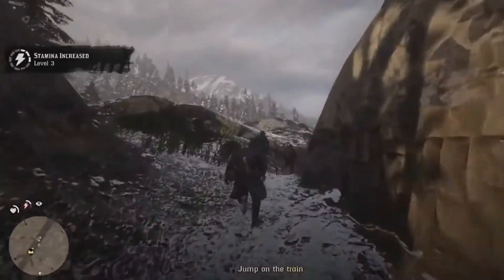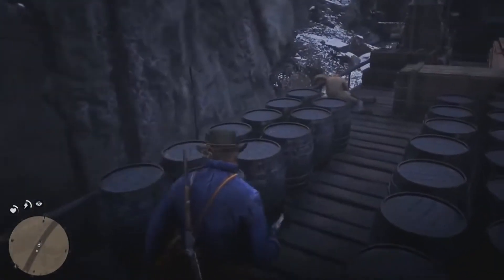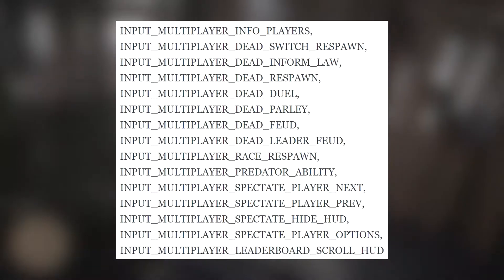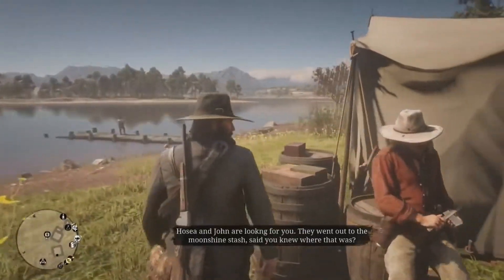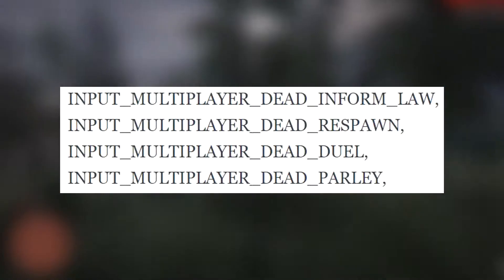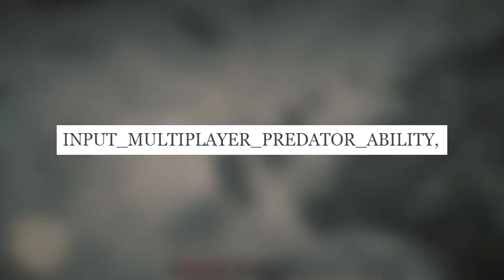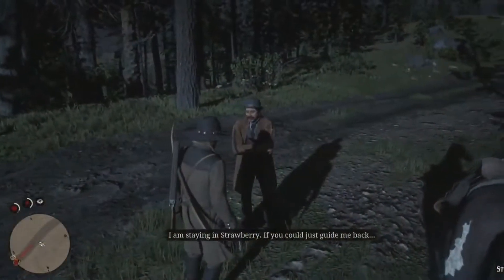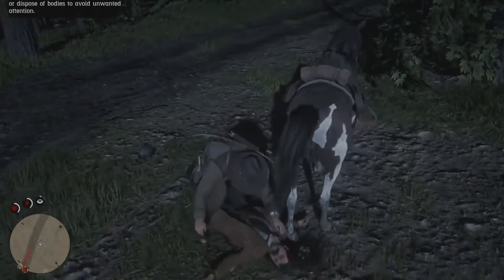Read Dead Online Leaks!!! | Abilities, Races, Missions and Deathmatches!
New RDR2 Online leaks!!! It looks like there will be Dueling, Missions, Deathmatches and Horse Races in RDR2 Online!!!

Gamertag: FTGamingYT
Steam Name: OfficialFTG

RULES:
*DON'T ASK FOR MOD, I WILL CHOOSE WHEN NEEDED
*Be respectful to one another
*No spamming of any sort

My Custom PC Specs:

Capture Card
CPU Cooler